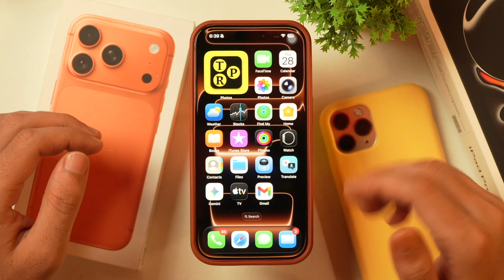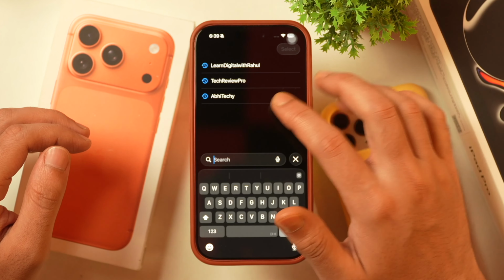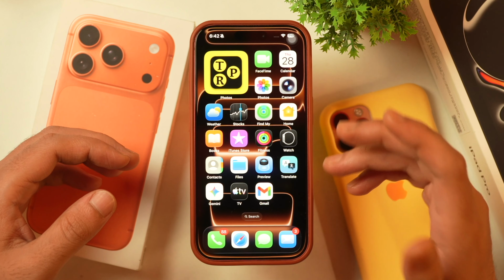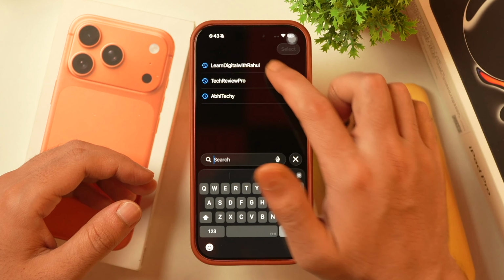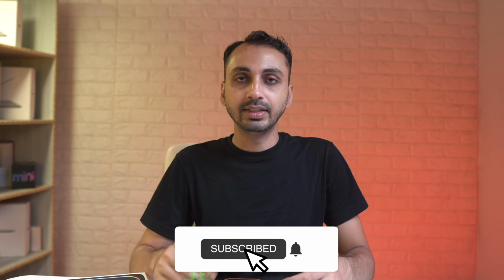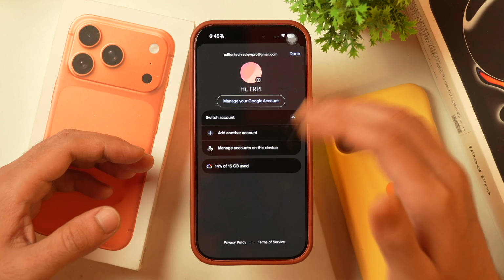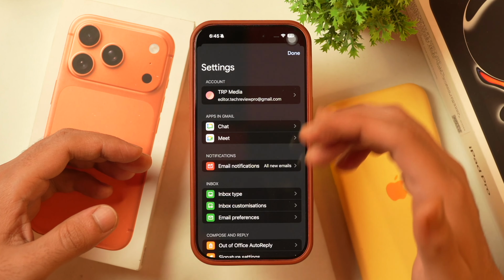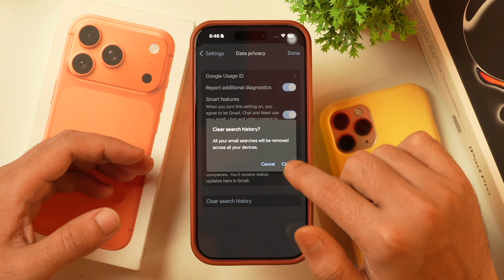How to Clear Email Search History on iPhone or iPad? Delete Email Search History on iPhone or iPad